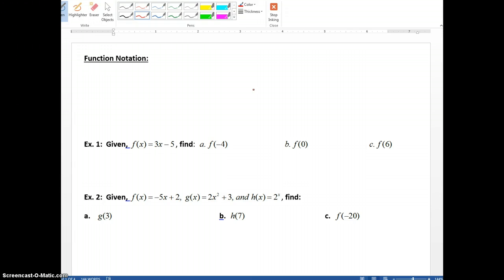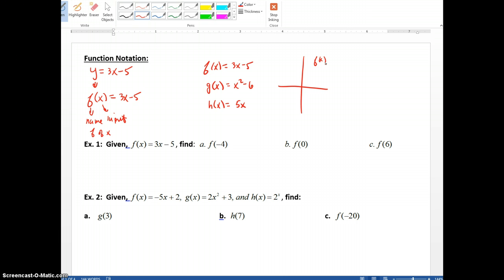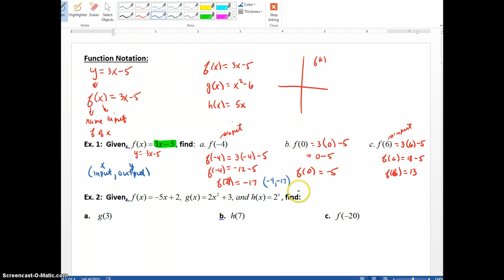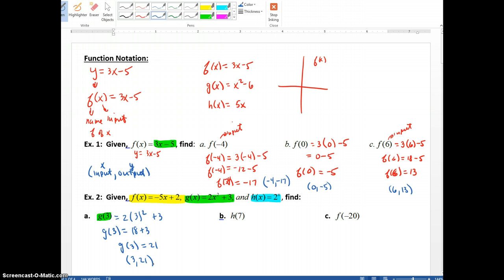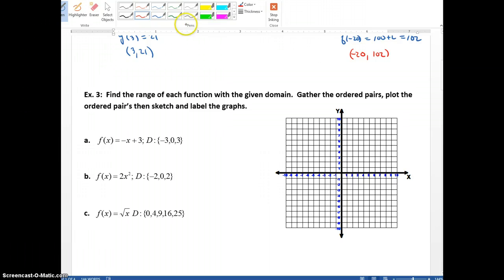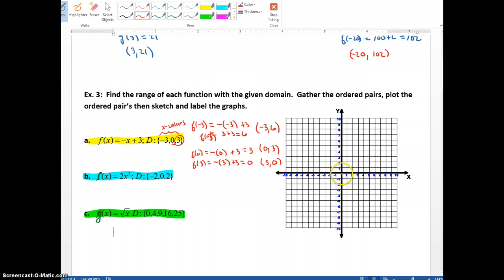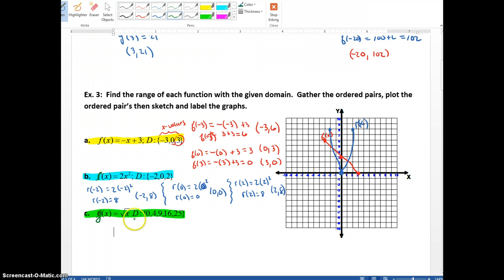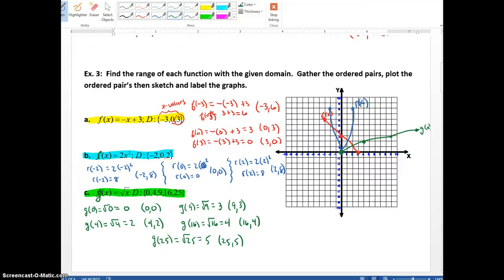Unit 7 Day 5 Part 2-Function Notation